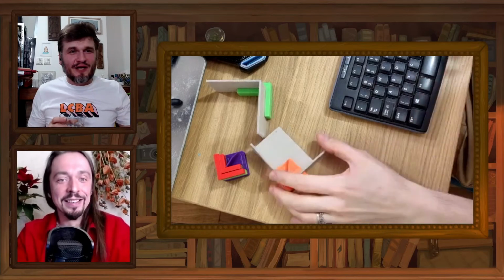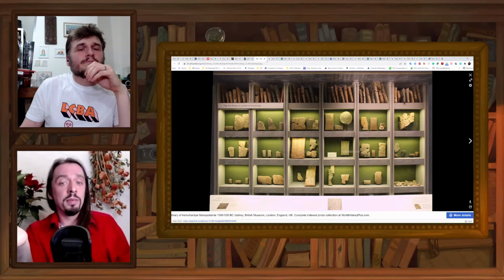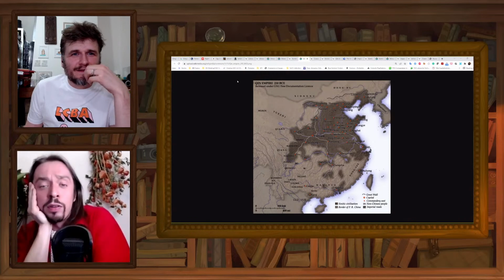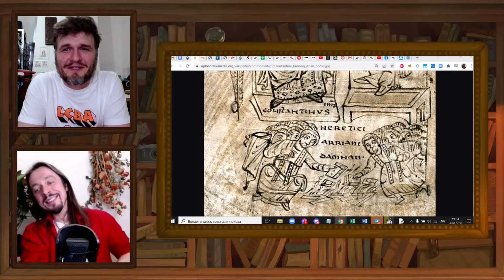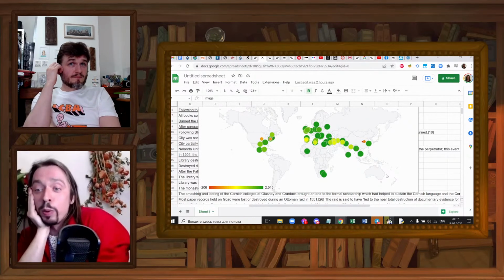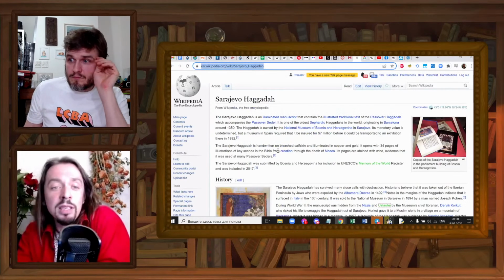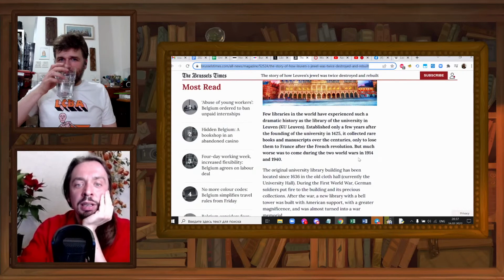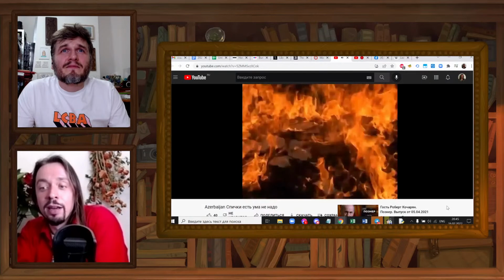🔴 A Brief History of Book Burning [iBB Live #17]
Moving on from artistic destruction of books to book burning

🔴 Support iBookBinding!
Pledges start with only $1 / €1 / £1 per month.

Last week we discussed the destruction of books in art. But considering the recent news from the US, it seems reasonable to take one step further and dive into the topic of book burning.

For many of our fellow humans if you mention book burning, among the first things that come to mind are hate campaigns in Nazi Germany. Or, probably, similar events in the modern US, as it appears.

However, book burning has a long history. It was used at different ages and for different goals. Most often, though, as a part of genocide, campaigns against some ways of thinking, and as symbolic acts of domination and hate.

Join us this Wednesday at 10:00 CET (18:00 JST / 20:00 ACT). This time we are streaming during the European morning so that our viewers from Asia, Australia, and New Zealand can join us.

00:00 - Beginning
01:10 - Sound glitched, switch to the next part!
08:10 - Podcast